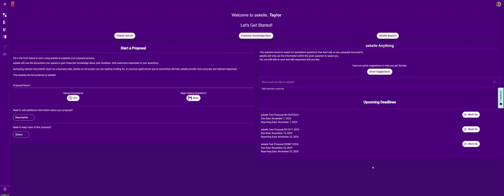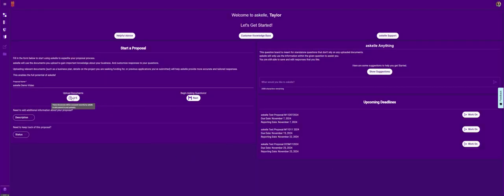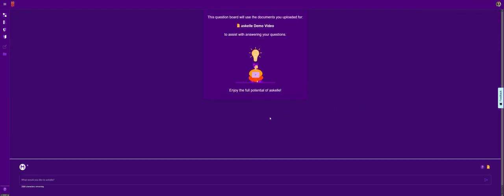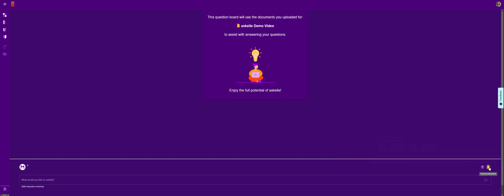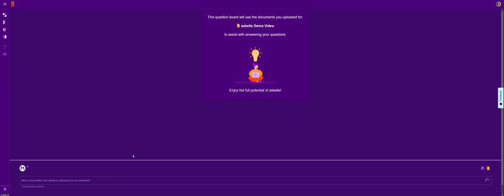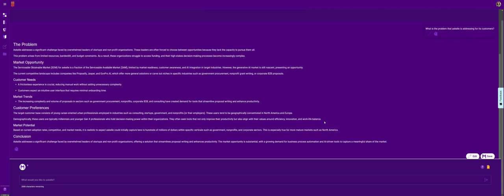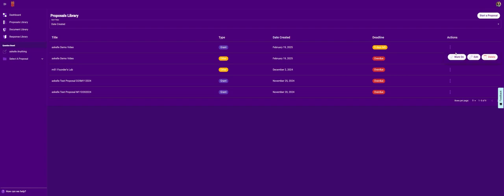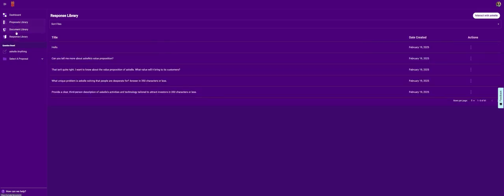How to Create a Proposal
Follow along as our CEO Taylor Kawaguchi shows you how to create a proposal using askelle's platform!